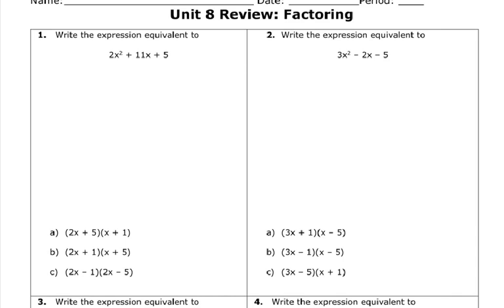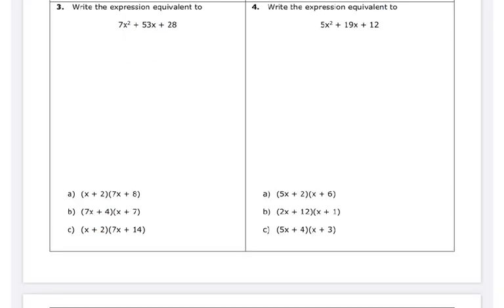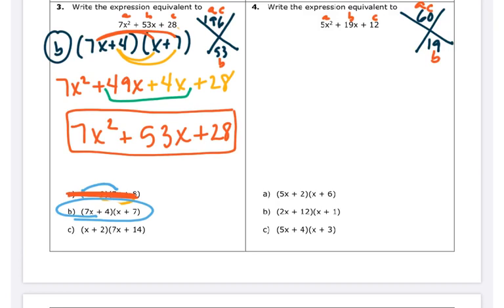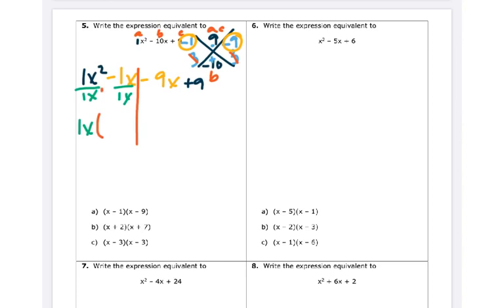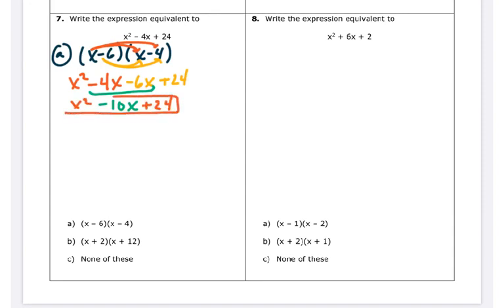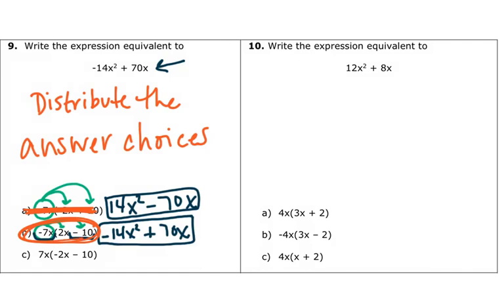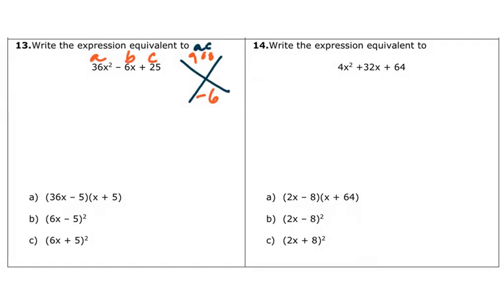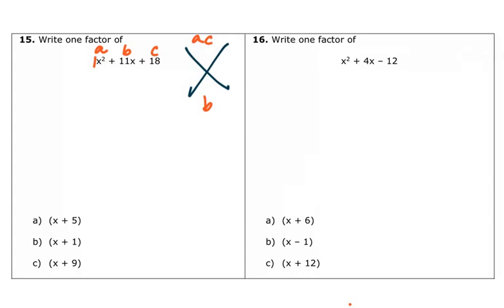Day 84 Unit 8 Test Review 1